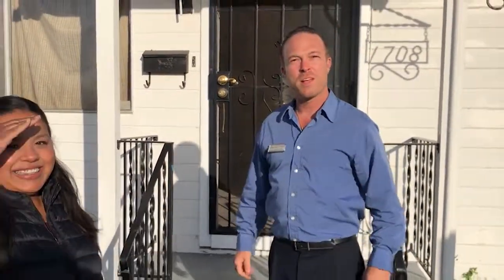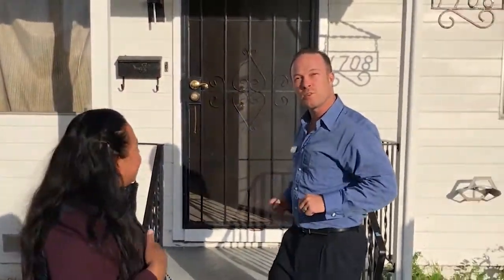Pre-Sale Planning Tip: A Good Product Pays for Itself!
Marcus Hinds, BRE# 01268222

Marcus has been a Realtor since 1999. He is currently the President of Hinds Realty Group, Inc., a company that is thriving at times when most are closing their doors. Marcus has always had his hand in the housing industry. He founded Magic Flooring, a Home Improvement Company, while working his way through college at Cal State Hayward. The eldest son of four siblings, he is native to California and grew up in small towns of humble background. His father taught him that “to teach a man to fish has far more value than to give him the fish”.

Experienced in remodeling homes, Hinds built his first custom home in Walnut Creek at age 27. Hinds has helped all types of clients, from those purchasing their first starter homes to those building a real estate retirement portfolio. He currently receives personal training from Craig Proctor Coaching, learning from the top Brokers of North America as he builds a well-respected team of his own.

His company thrives on communication and putting the clients’ needs and interests first. He believes in trust and loyalty while maintaining relationships with his win-win approach to all dealings. While providing an educational and positive experience, he aims to receive a testimonial from everyone he works with. His goal is to become your Realtor for Life.